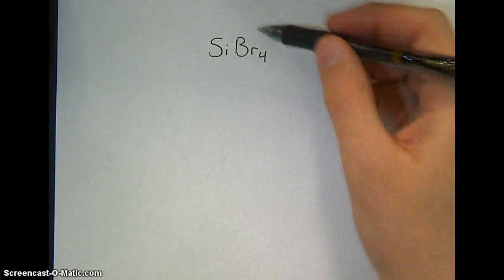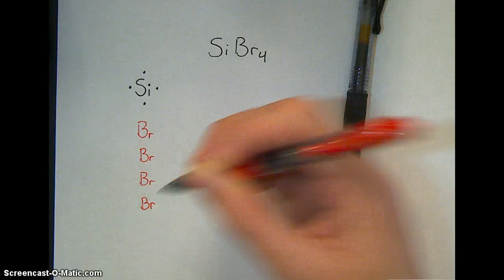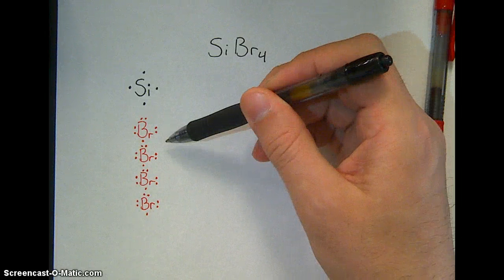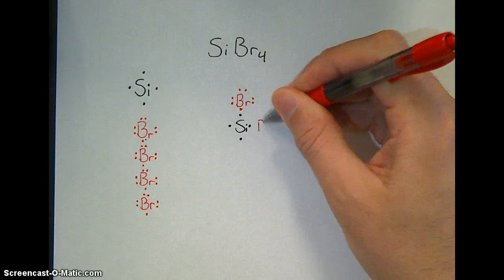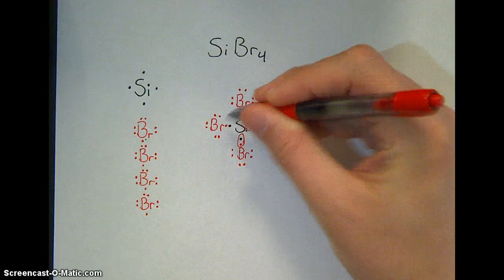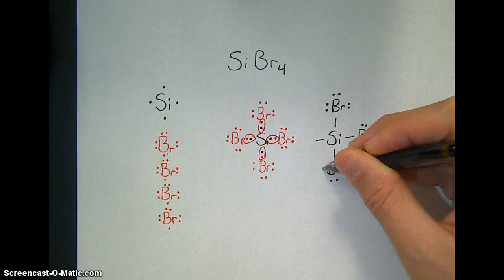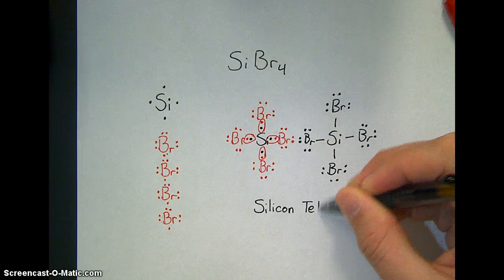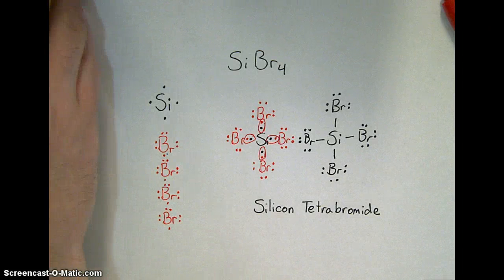Covalent Model Kit SiBr4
Drawing the molecular structure for silicon tetrabromide using its lewis dot structure as a guide.